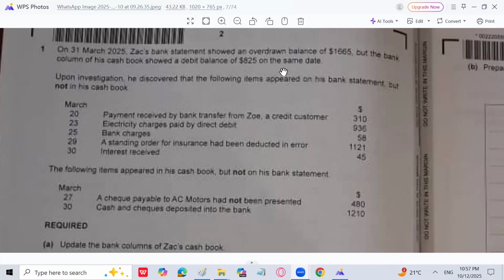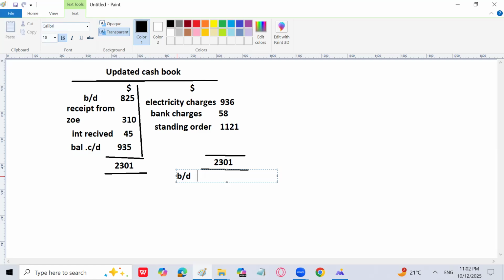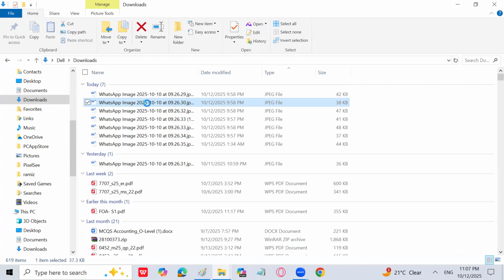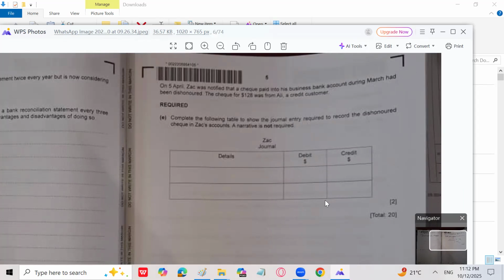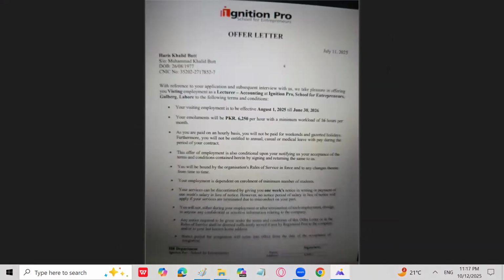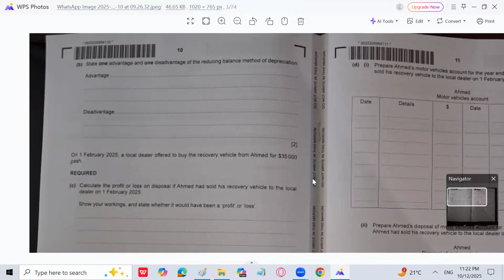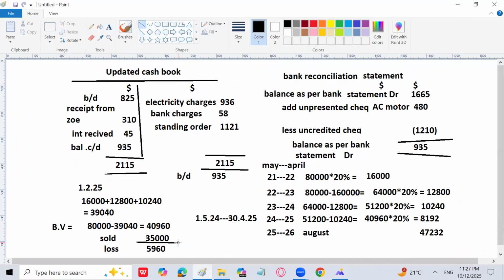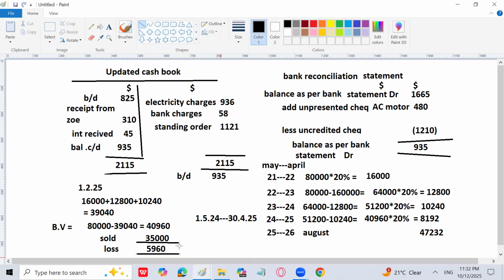O -Level- Accounting - ON- 25- 22 - BRS and DEPRECIATION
Certified O/Alevel Accounting Teacher        ON-25-22-Q-1-3